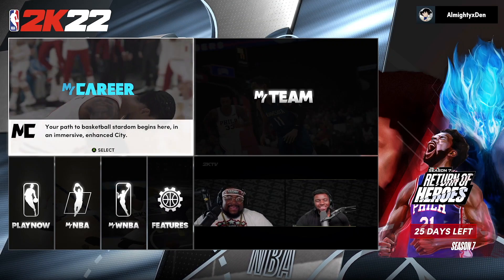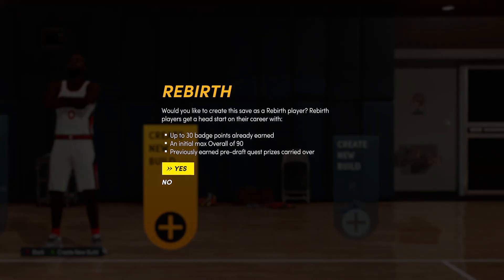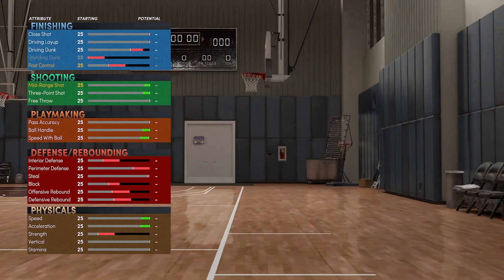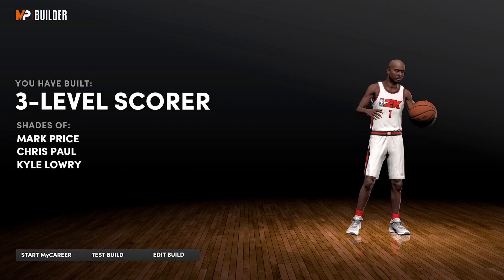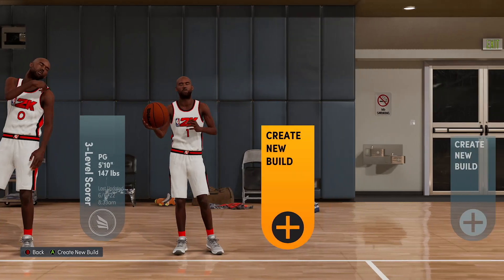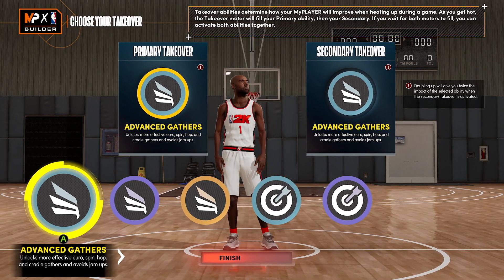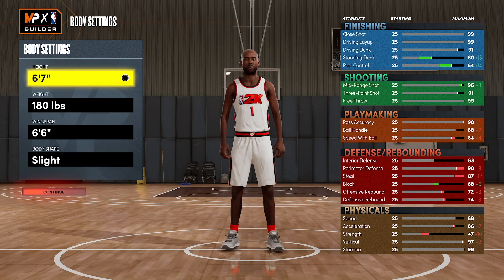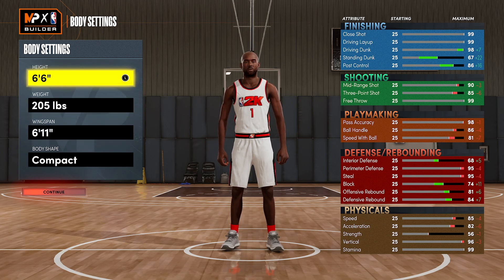NBA 2K22 - HOW TO GLITCH SUMMER BUILDS FOR MORE ATTRIBUTES AND BADGES! DENSKI CERTIFIED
How to Glitch Summer MyPlayer Builds!